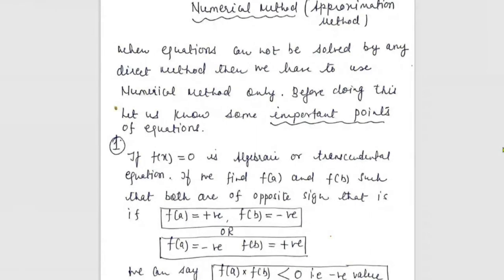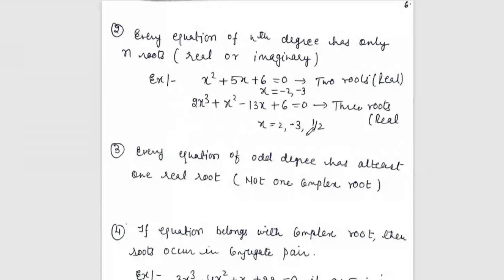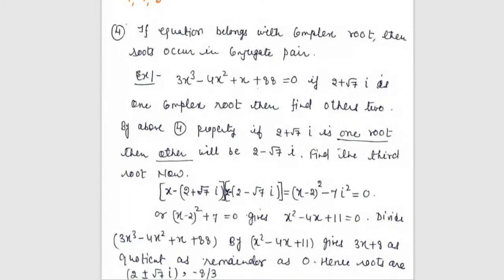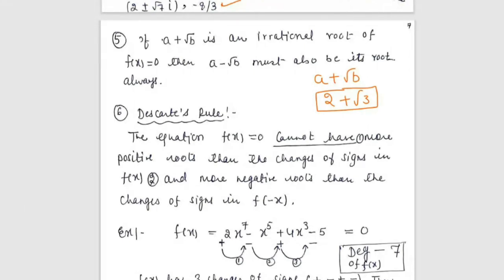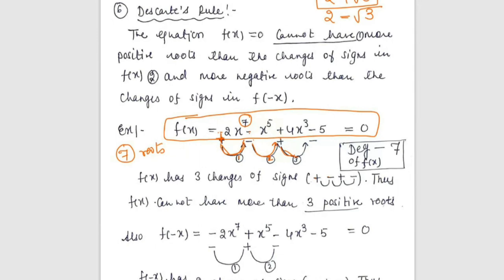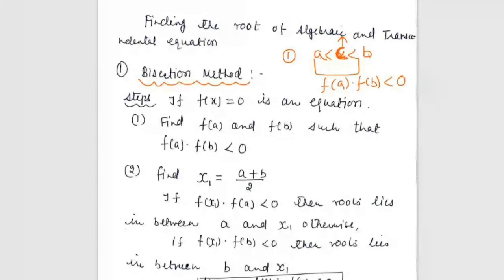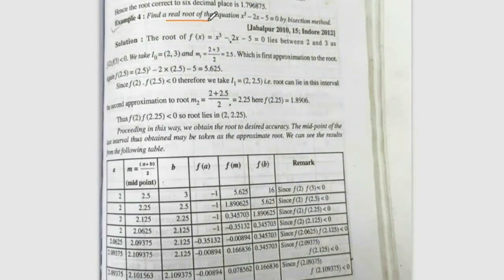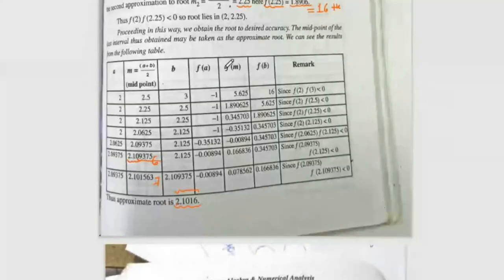About root of an equation and bisection method by Dr. Mamta Agrawal